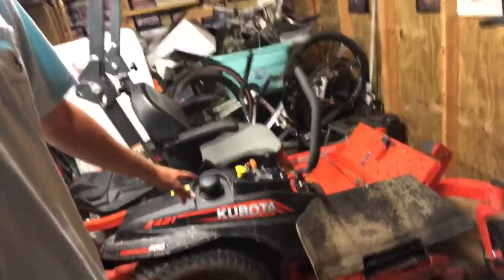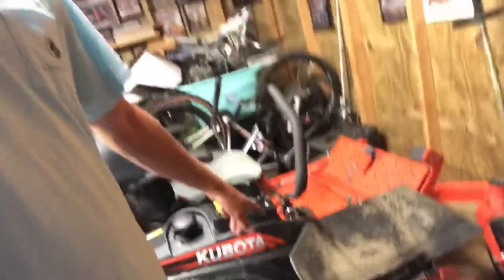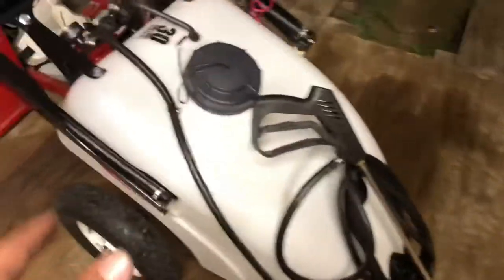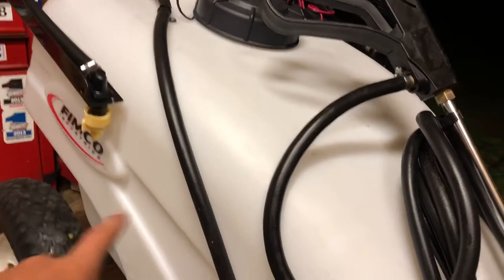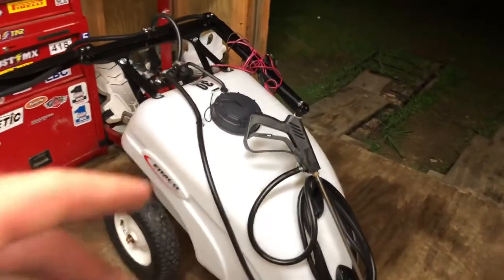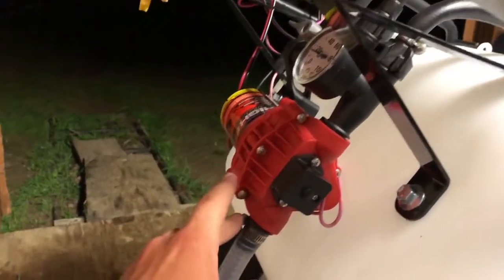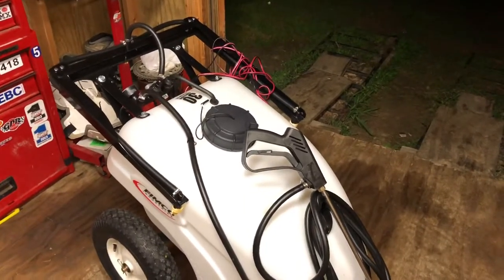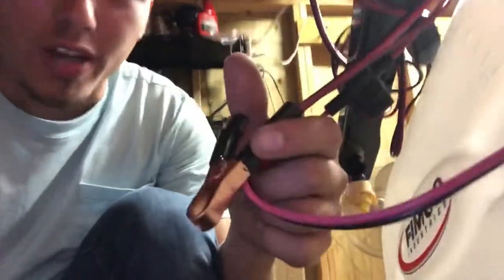BEST SPRAYER ON THE MARKET?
Today I do a review over the New Sprayer we bought!